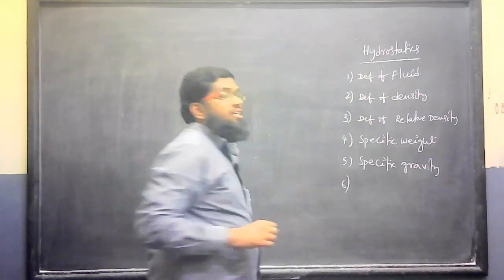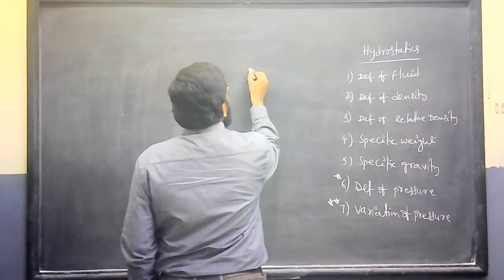Properties of Matter 13/41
IIT-JEE/NEET
LECTURES BY G AMEER BASHA
EX-RESONANCE FACULTY(KOTA,RAJASTHAN)
TOPIC-PROPERTIES OF MATTER
LECTURE- 13/41